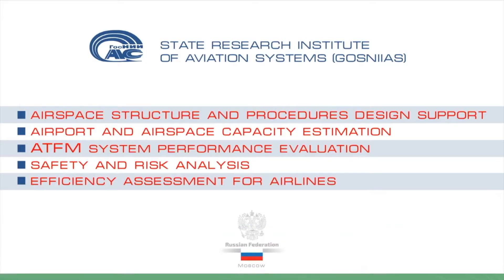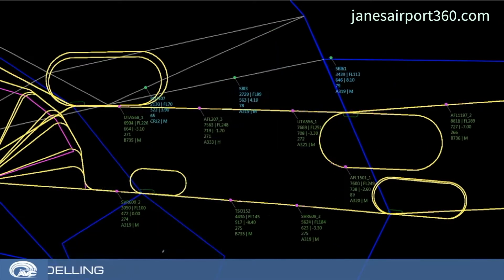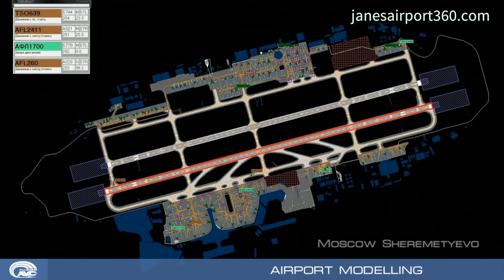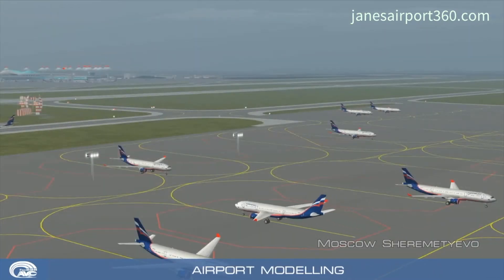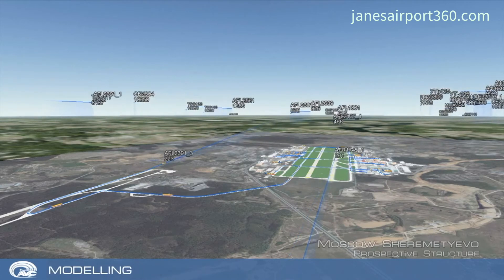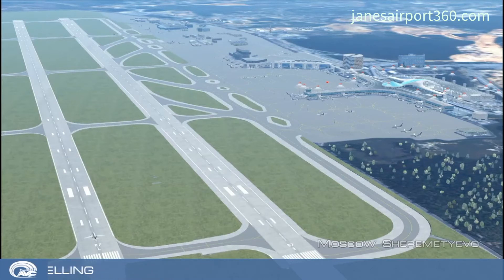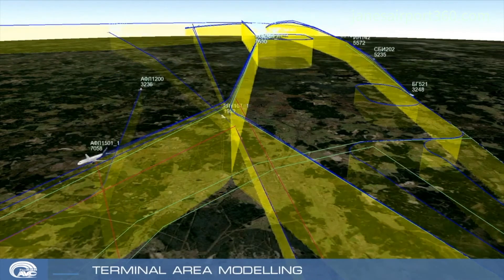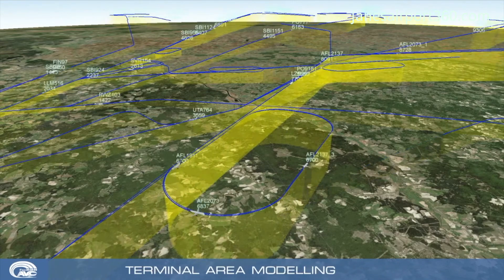WATM 2018: From Russia with hub - growth strategy for Moscow-area airports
WATM 2018: From Russia with hub: growth strategy for Moscow-area airports triggers research into ATFM and surface flow. Jane's talks to Sofia Storozhenko,Research Engineer, Russian Federation State Research Centre